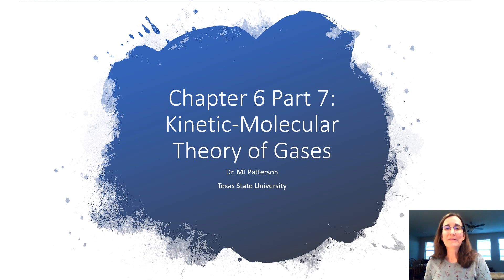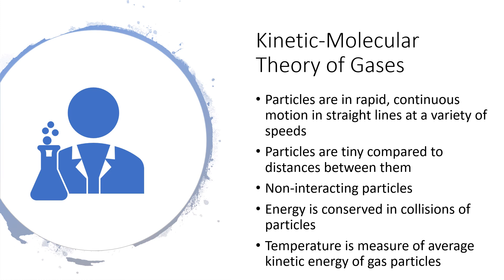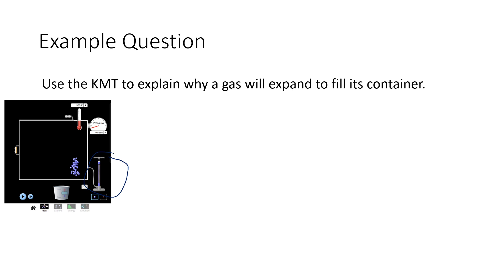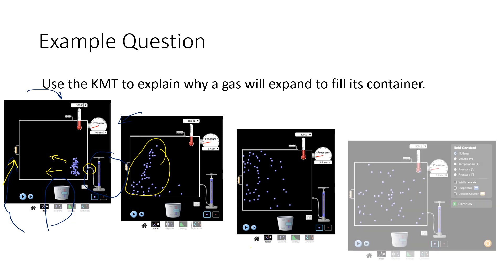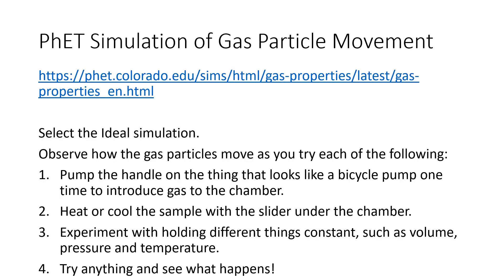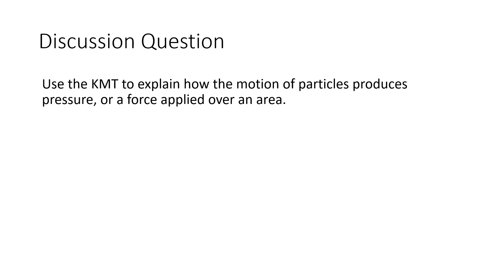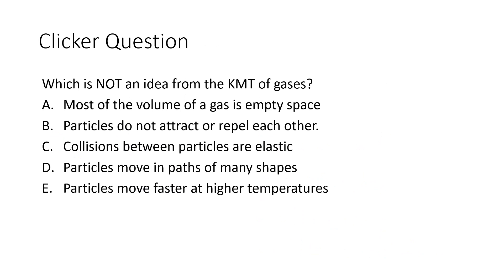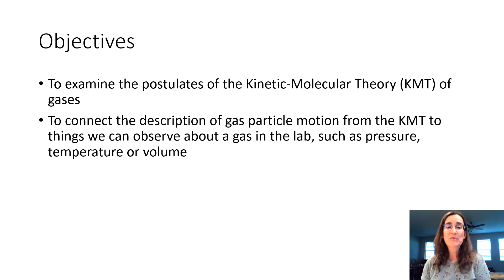Chapter 6 Part 7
The Kinetic Molecular Theory (KMT) describes the motion of gas particles.